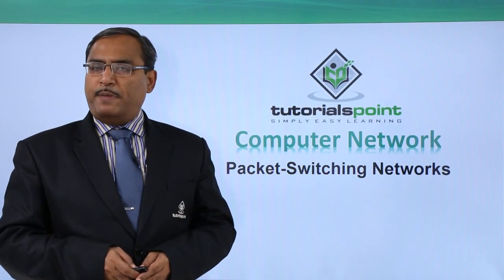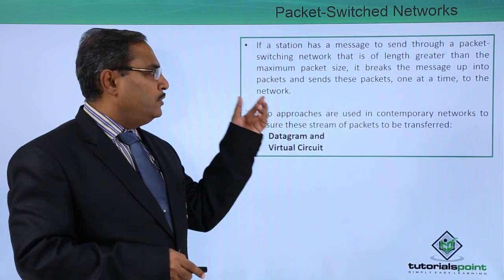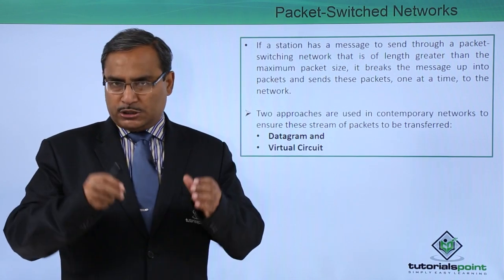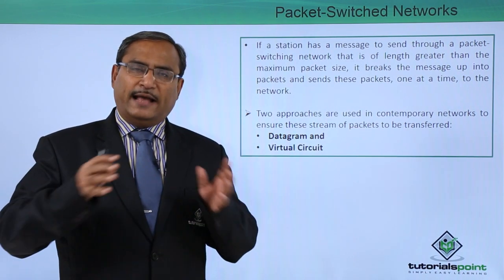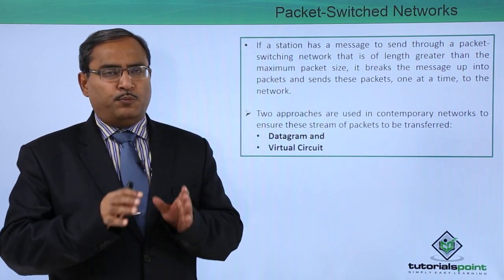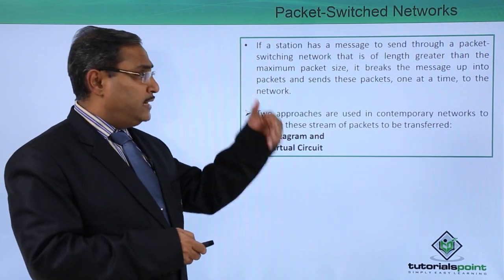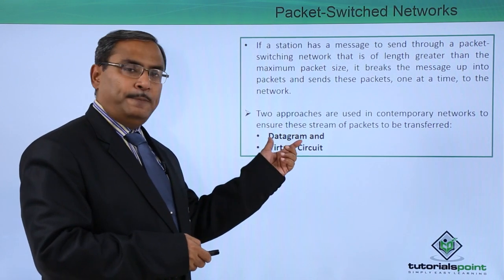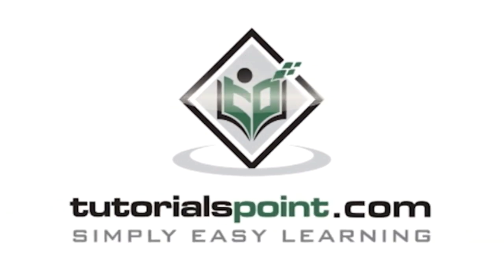Packet Switching Networks